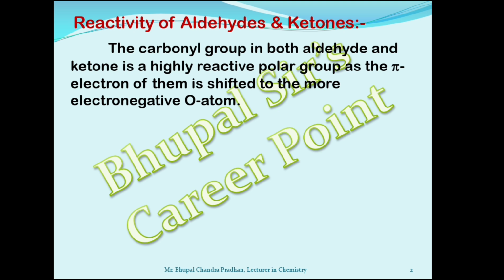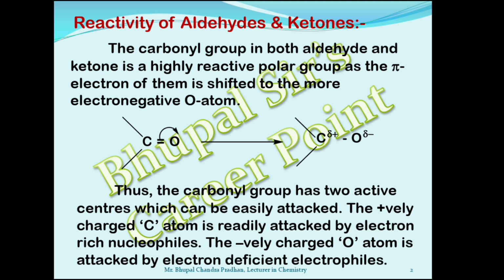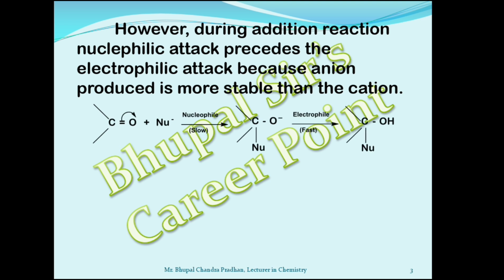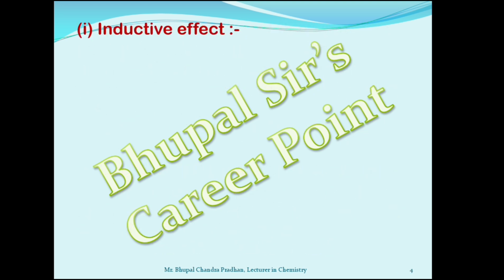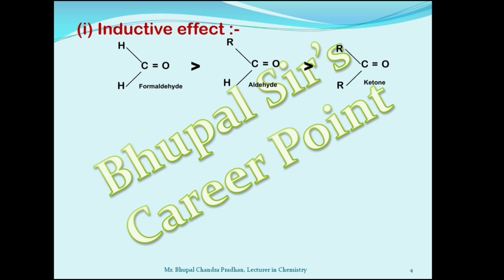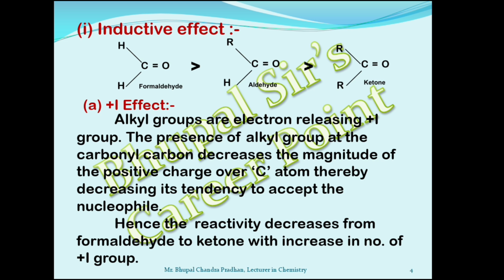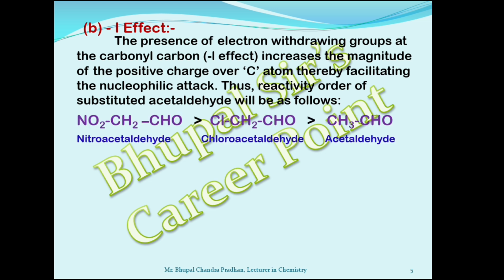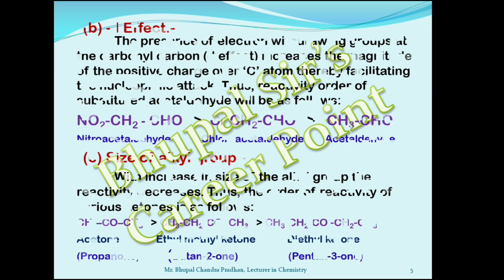Reactivity of different Aldehydes and Ketones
Order of nucleophilic addition reaction to different carbonyl compounds
Explanation of the order of reactivity of Formaldehyde, Acetaldehyde and Acetone